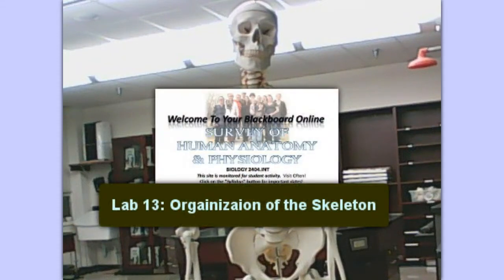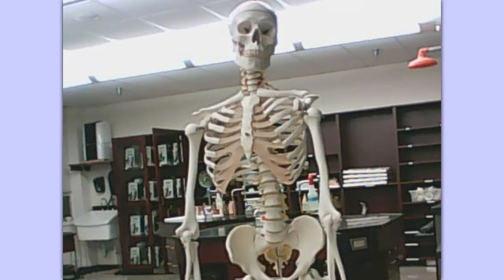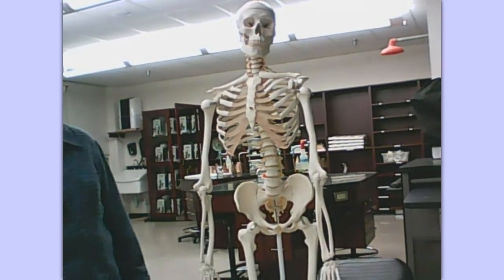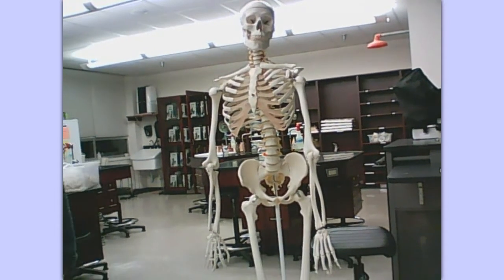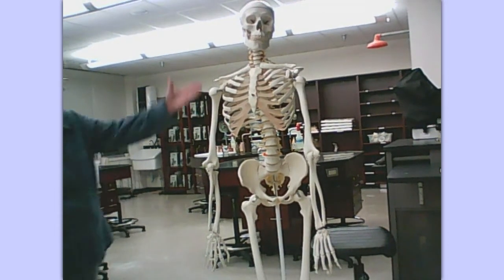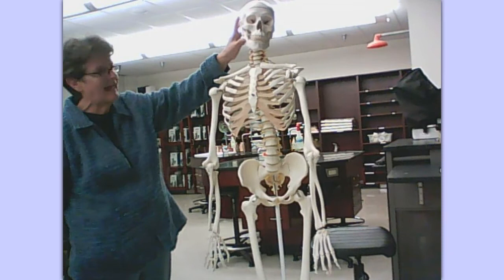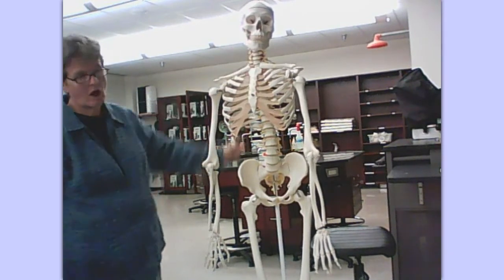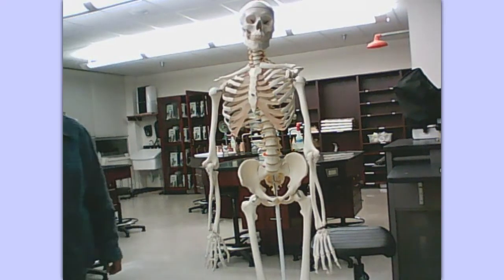Lab 13 Organization of the Skeleton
Online Survey of Human Anatomy & Physiology. With title page.